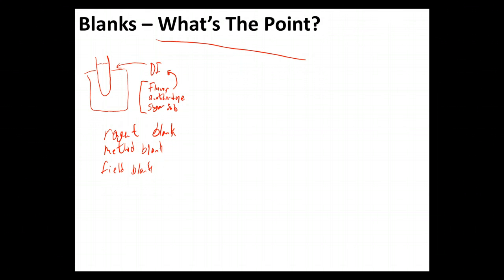Ch 5 - 5 - Blanks